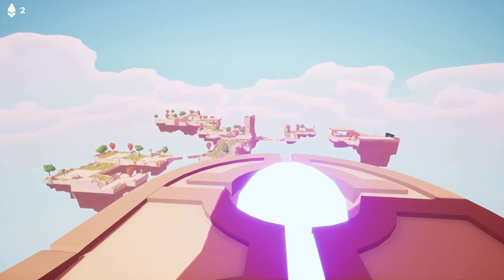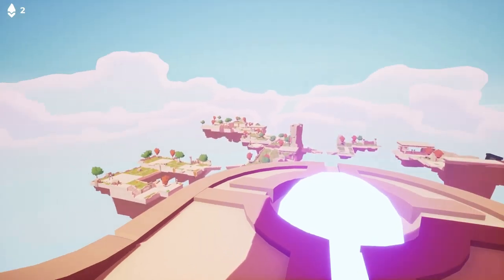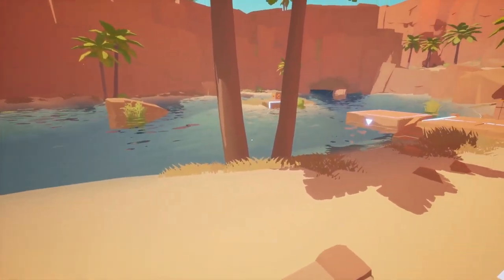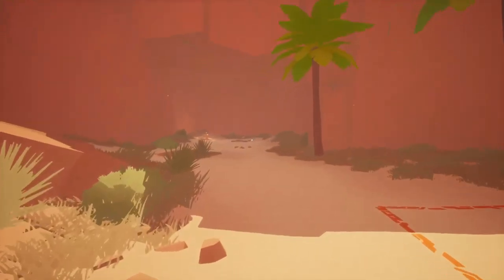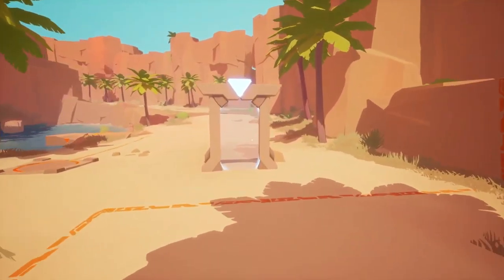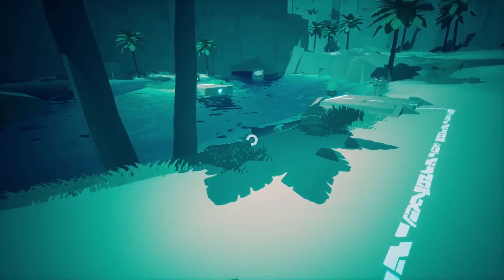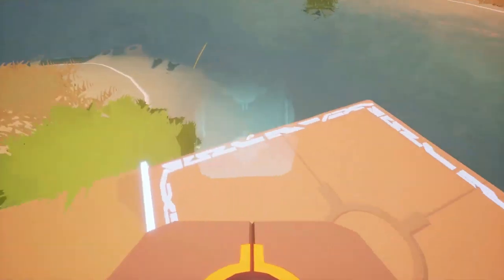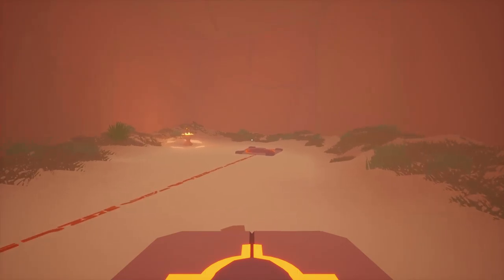Hourglass | Blind Let's Play | Puzzle Adventure Gameplay | E4